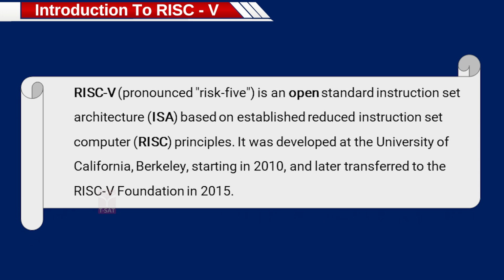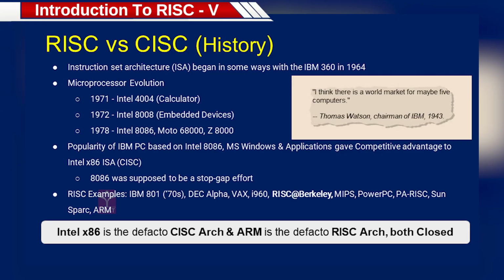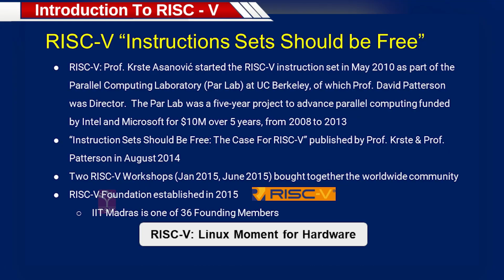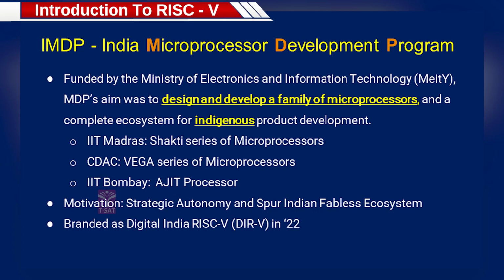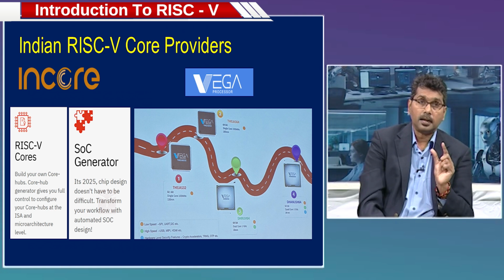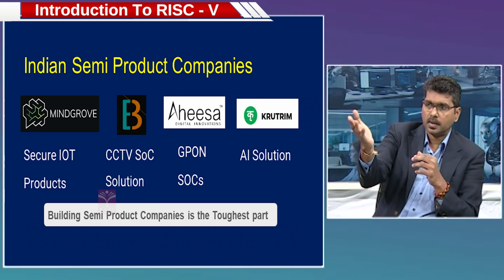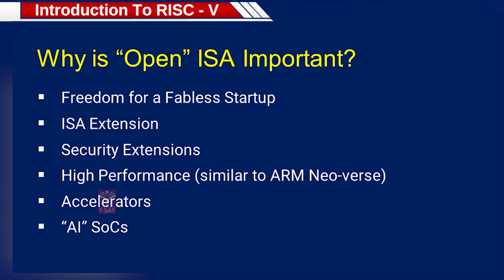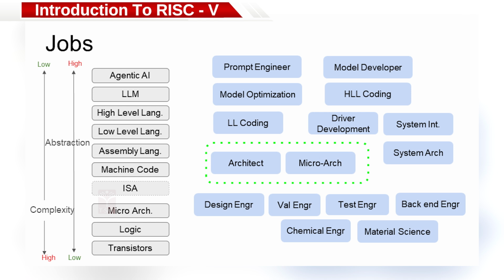Introduction To RISC-V | Varma S Konala, Ex - CEO, INAI | VLSI | T-SAT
Overview of RISC-V
RISC-V is an open standard instruction set architecture (ISA) based on the reduced instruction set computer (RISC) design principles. It provides a customizable platform for various applications ranging from embedded systems to high-performance computing. RISC-V has garnered attention in the VLSI community due to its flexibility, scalability, and open-source nature.

What is RISC-V?
Explanation of its architecture and design philosophy.
Comparison with other ISAs like ARM and x86.

Benefits of RISC-V:
Open-source allows for innovation without licensing costs.
Customizability to suit specific application needs.
Support for a wide range of implementations from simple microcontrollers to powerful processors.

Applications in VLSI:
Use cases in various domains such as IoT, automotive, and high-performance computing.
Case studies of RISC-V implementations in VLSI design.

Future Prospects:
Trends in the semiconductor industry favoring open ISAs.
Growth of the RISC-V ecosystem and community.

Challenges:
Adoption barriers and the need for tools and resources.
Competition with established ISAs.

T-SAT Network Digital Classes are Now Available on Following Platforms:

👉Install T-SAT App:
1. For Android Users: Play Store
2. For Apple Users: AppStore